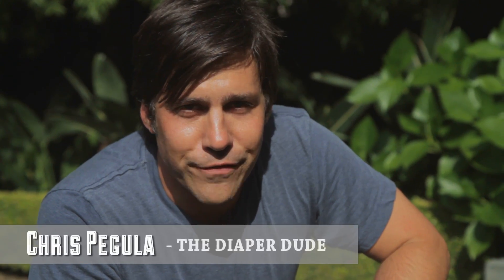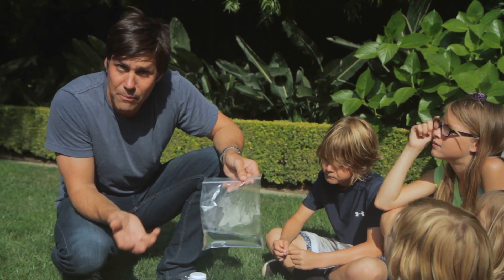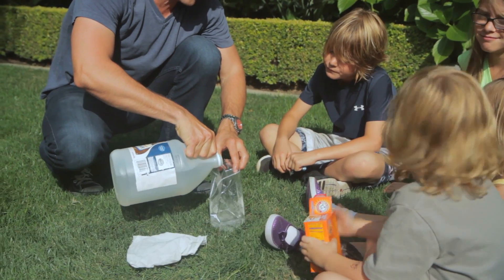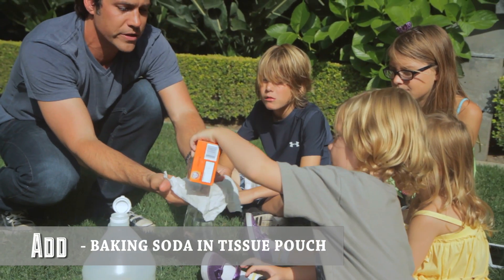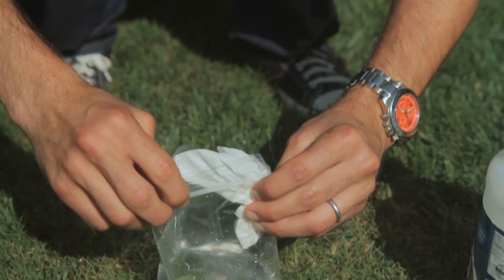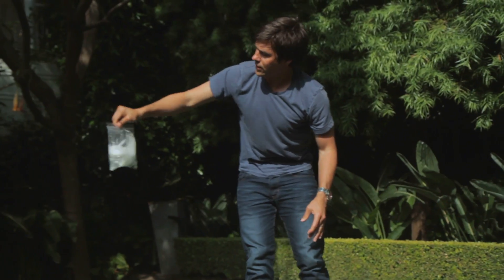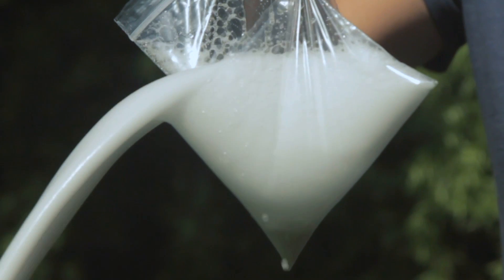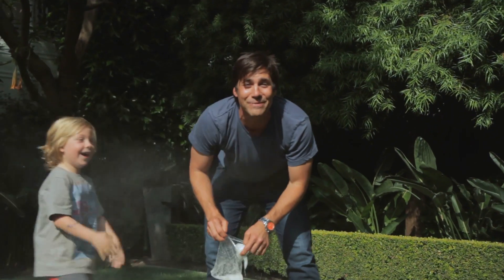How To Make an Exploding Lunch Bag with Chris Pegula - ModernMom's Dad Space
Dad Space: Kids will love this fun and easy "exploding" science project!

Chris Pegula, The Diaper Dude, demonstrates how to make an exploding bag. This fun and easy science project will entertain kids of all ages. All you need is baking soda, vinegar and water!

ModernMom is a trusted resource and online community for the "Woman Behind the Mom," with practical tips, advice, videos and information on parenting, pregnancy, family, career, health, wellness, beauty, cooking, crafts and more.

"Exploding Bag" "exploding lunch bag" "easy science project" "science project" science "Fun with kids" "kids project" "kid activity" "chris Pegula" ModernMom "baking soda project" "dads and kids" dads father ModernMom